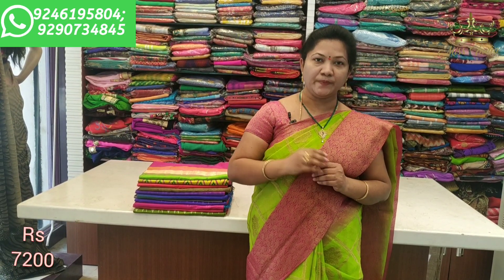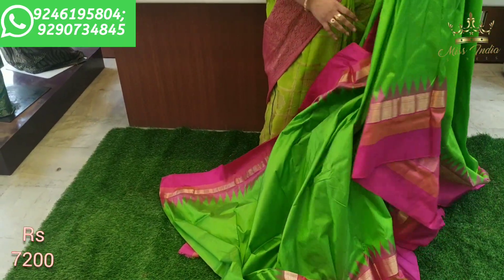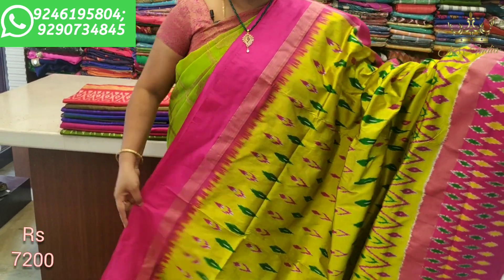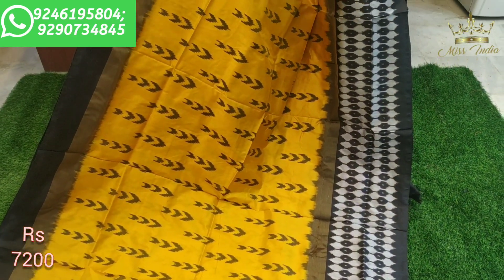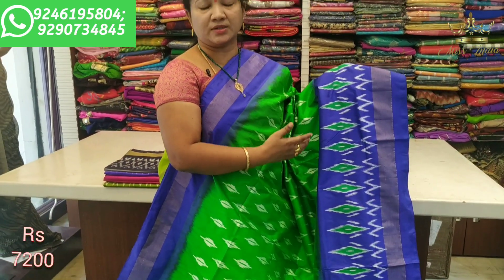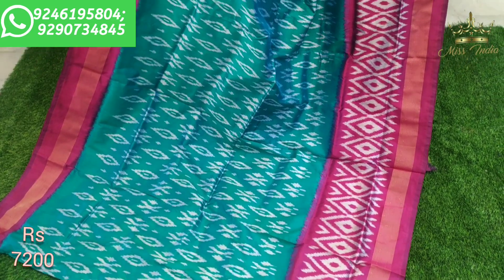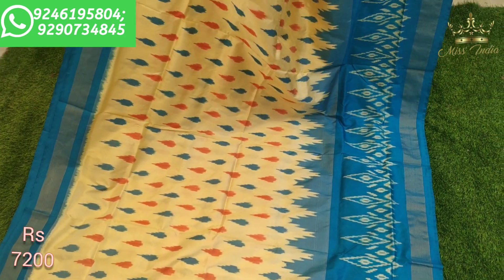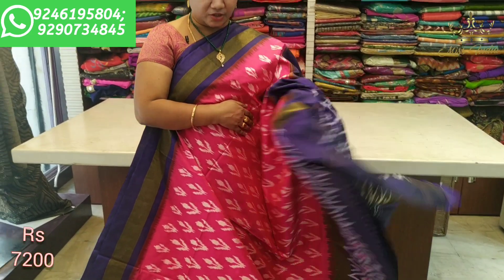Latest pocham palli ikkat pattu collections *miss India*9246195804,9290734845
Miss India designer sarees
Whats app links